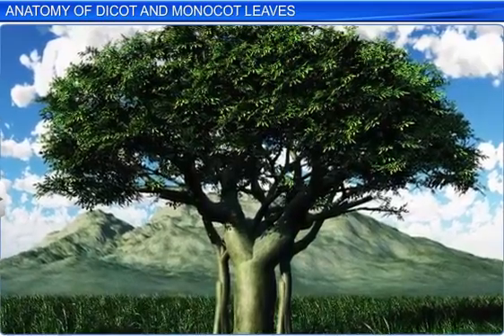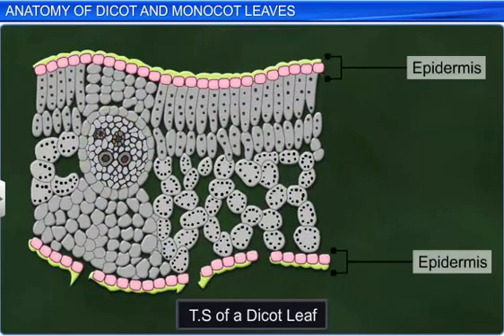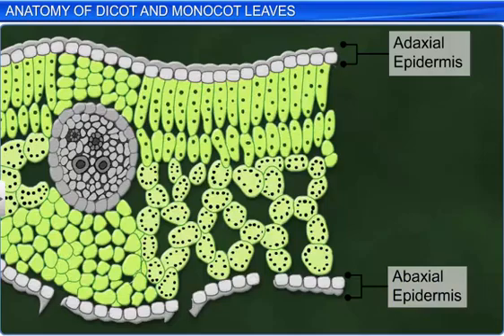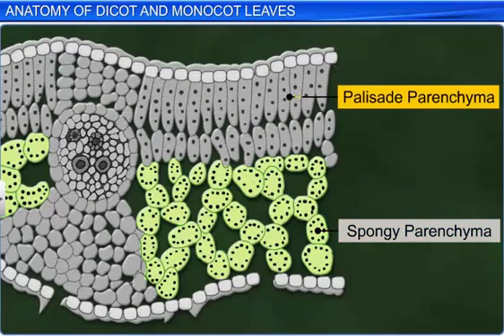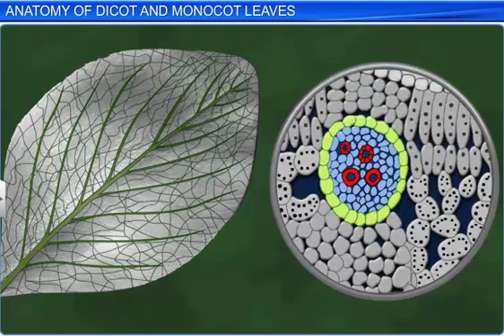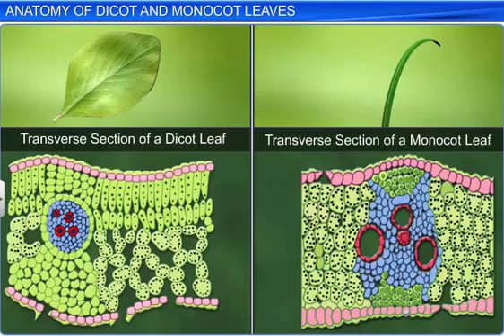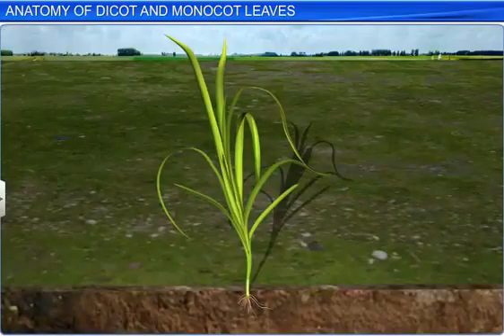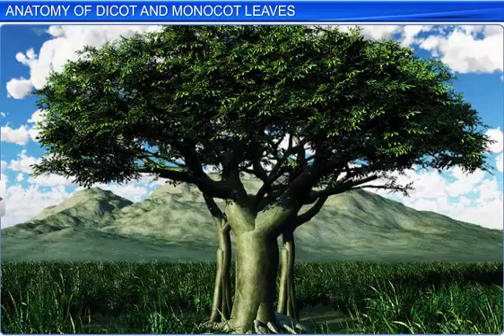ANATOMY OF DICOT AND MONOCOT LEAVES